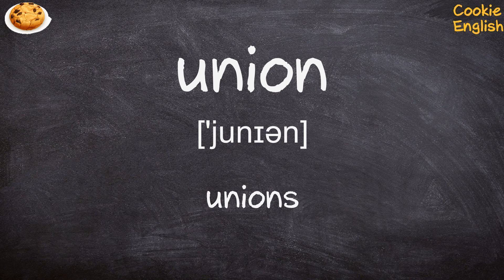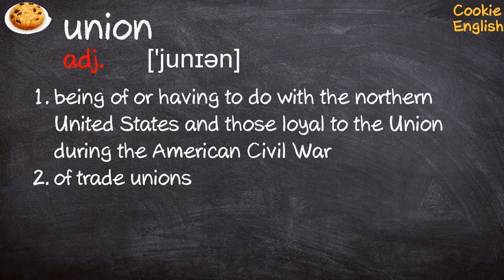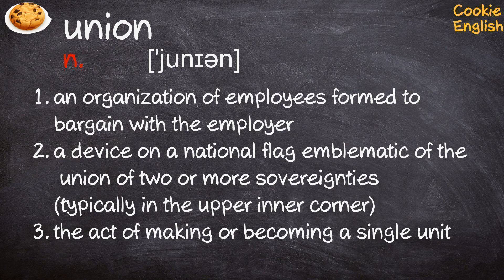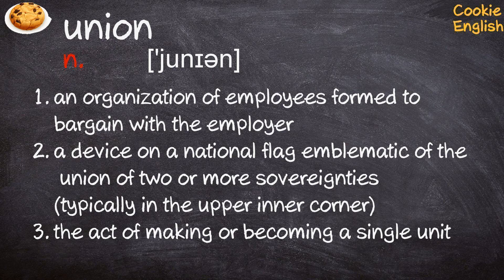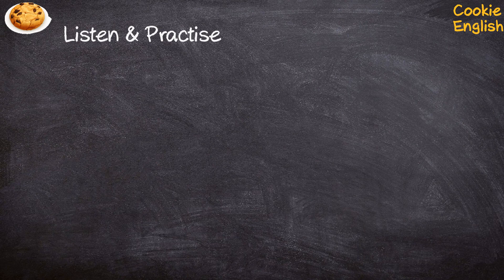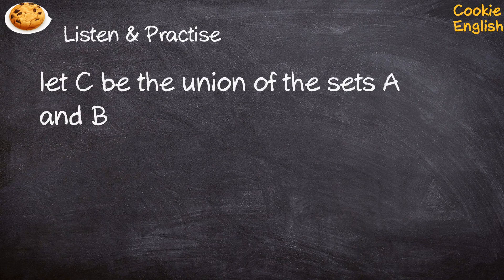Union Pronunciation, Paraphrase, Listen & Practice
1. you have to join the union in order to get a job
2. let C be the union of the sets A and B
3. lightning produced an unusual union of the metals